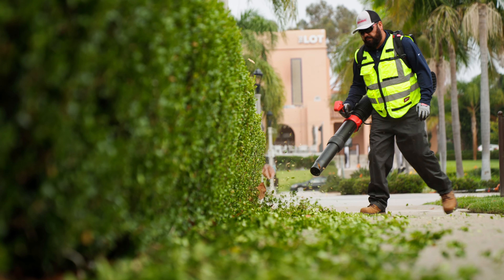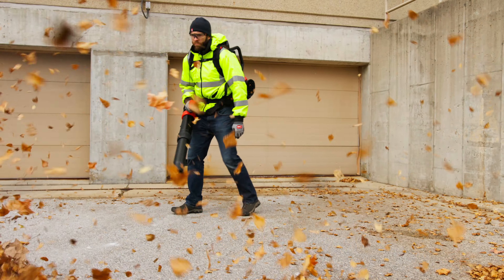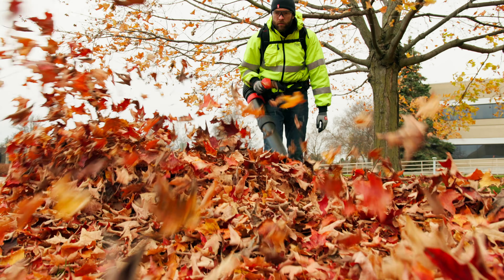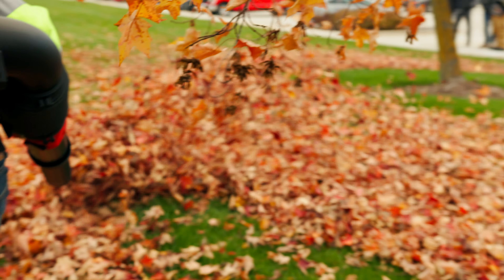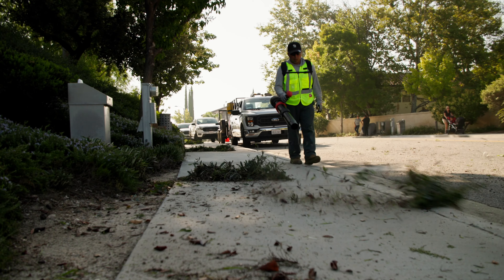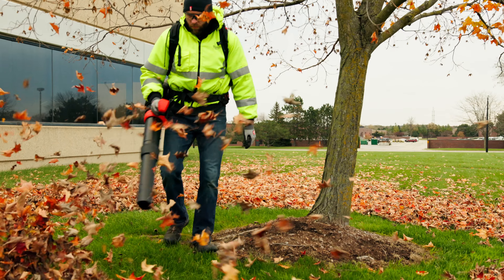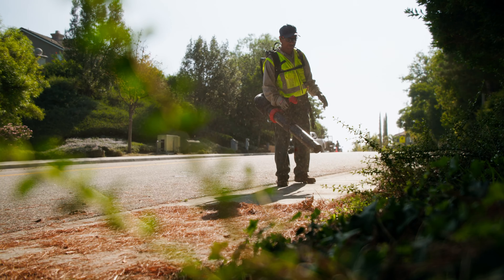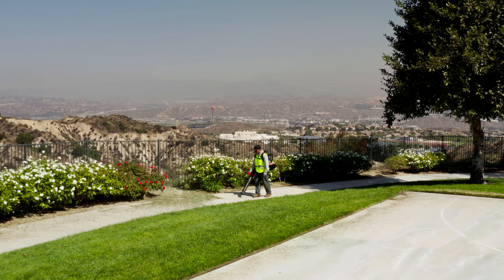M18 FUEL™ Dual Battery Backpack Blower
Our M18 FUEL™ Dual Battery Backpack Blower is designed for outdoor trades, delivering a higher blowing force than up to 60cc gas. The POWERSTATE™ Brushless Motor Delivers a constant 650 CFM, 155 MPH, and 20.5 Newtons of blowing force and reaches full throttle in under one second, boosting productivity and control. The blower requires (2) M18™ REDLITHIUM™ Batteries for operation while providing (2) additional battery terminals to extend runtime. When using the included (4) M18™ REDLITHIUM™ HIGH OUTPUT™ 12.0 Batteries, the blower delivers 30 to 60 minutes of continuous use based on the selected mode. This adjustable battery setup allows the operator to adapt the number of batteries for either lighter weight in quicker clean-ups or longer runtime in extended clearing applications. With a customizable battery configuration combined with a fully adjustable harness, mode select, telescoping nozzle, variable speed trigger, and low noise level of just 62dB(A) this backpack blower provides the most adaptive design and comfort to meet the wide range of application and operator needs. Our M18 FUEL™ Dual Battery Backpack Blower is part of the M18™ System, fully compatible with over 250+ solutions.